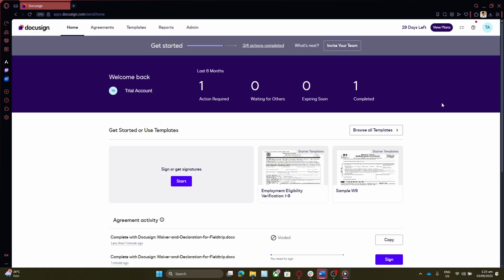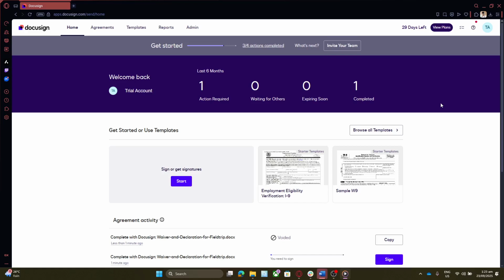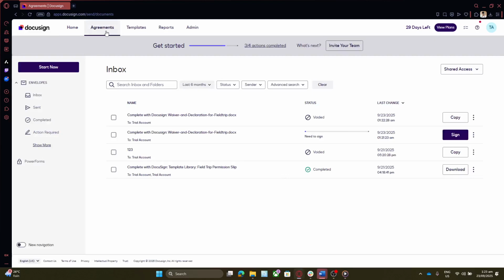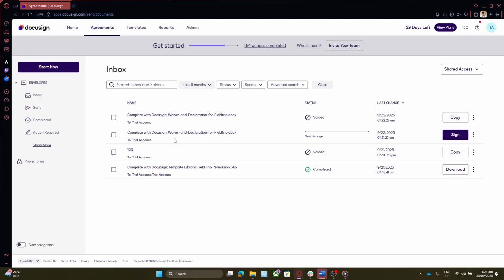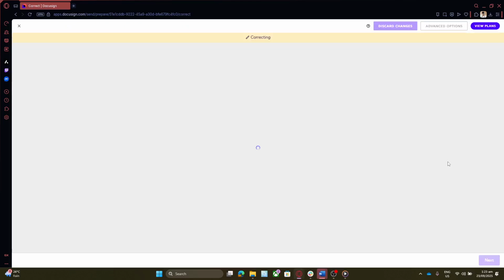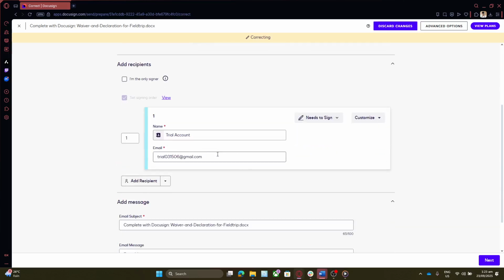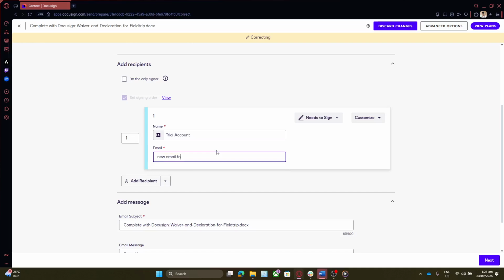How To Change A Recipient’s Email Address In DocuSign Manage Contacts (2025 Guide)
You’ll learn how to:
✔️ Access and manage recipients in your DocuSign envelope
✔️ Resend documents to the corrected email
✔️ Manage contacts to avoid future mistakes
✔️ Ensure smooth and secure delivery of documents

By the end, you’ll know exactly how to fix email errors and manage recipient contacts in DocuSign. 🚀📨